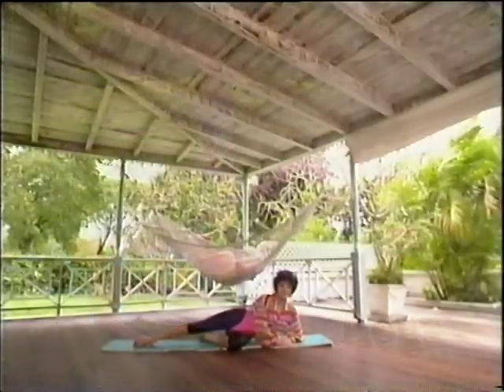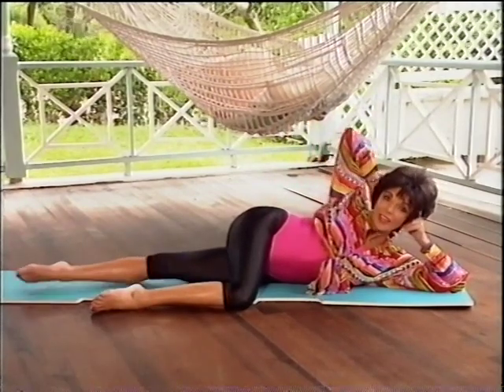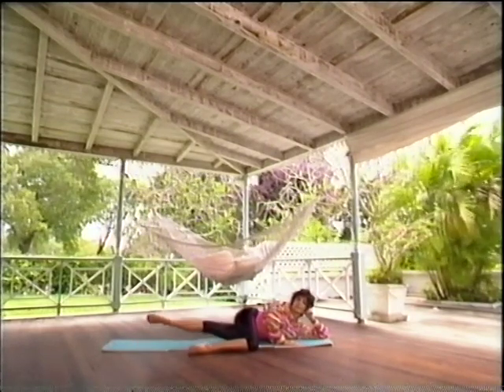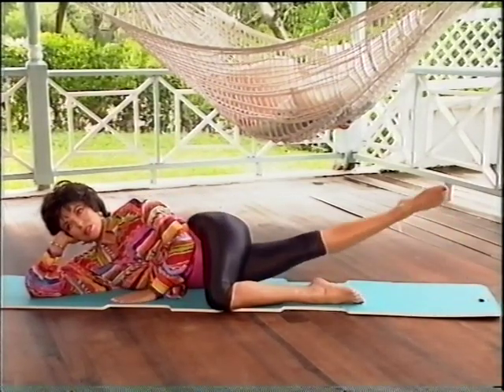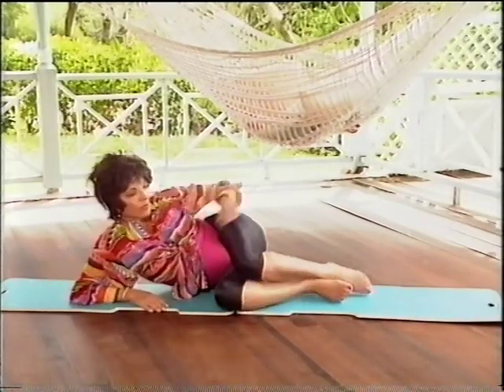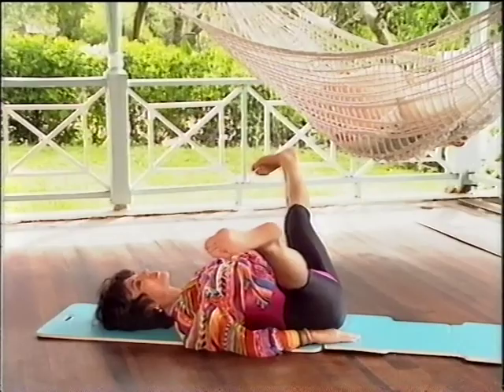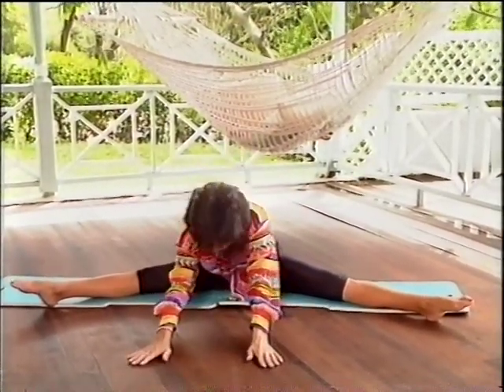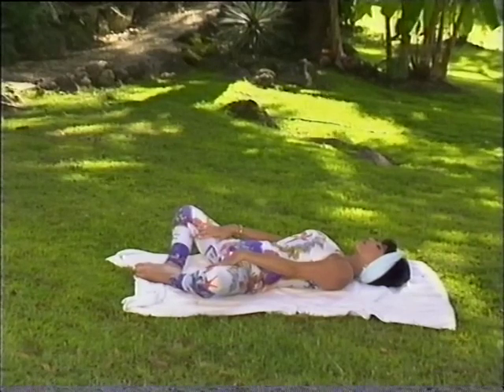Joan Collins workout-Legs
Brief scene from Joan Collins personal workout tape with personal trainer Tonia Czerniawskyi. The video tape was made in 1994.